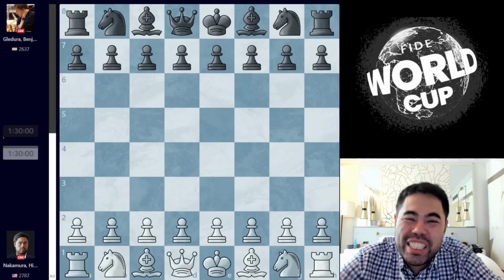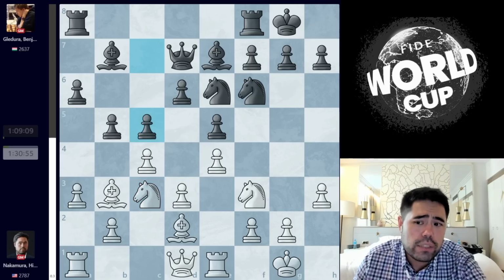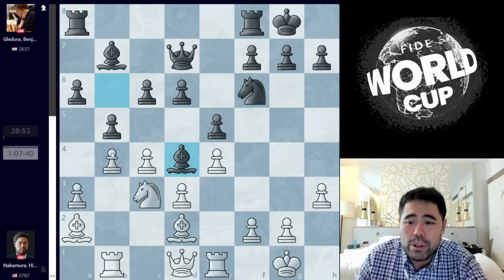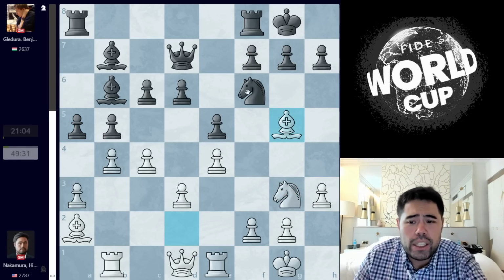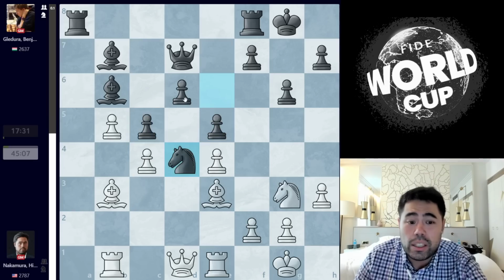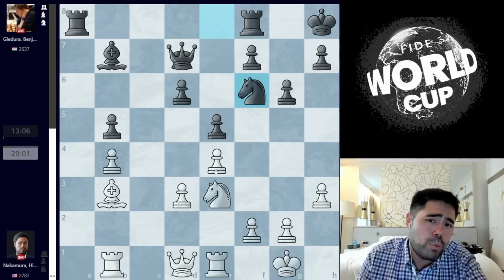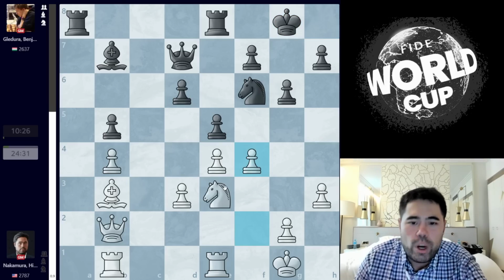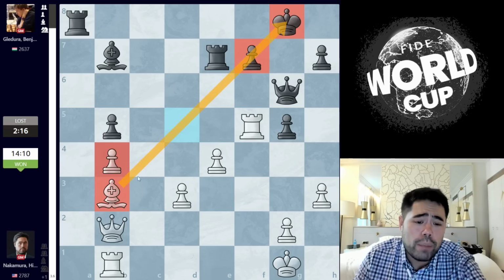YAY!!!!!!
Hikaru's playing in the FIDE World Cup 2023 - it's a knockout tournament and the top 3 finishers get spots in the Candidates 2024 to be played in April. This is a recap of Round 3, Game 2 vs GM Gledura.